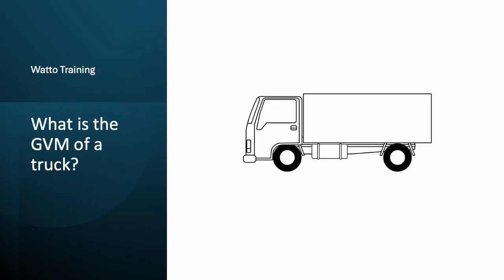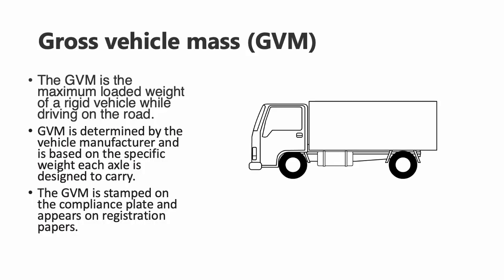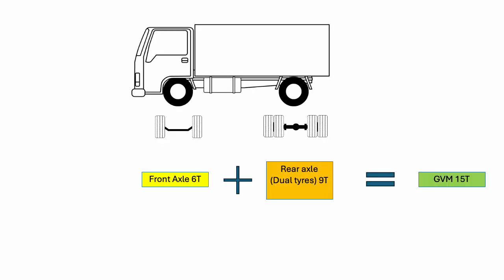GVM - what is it?